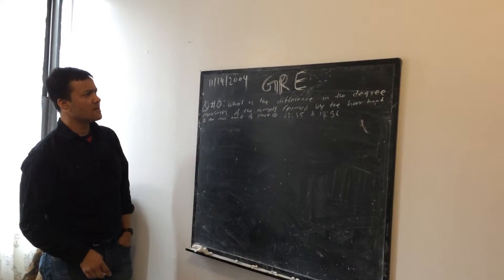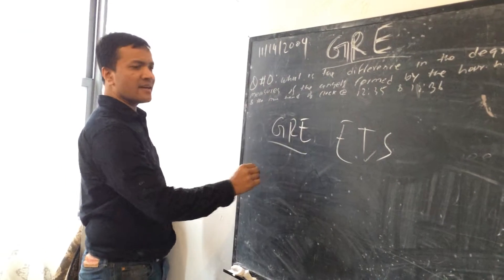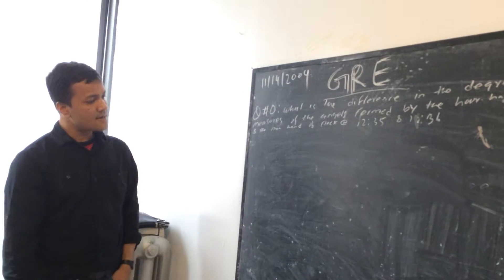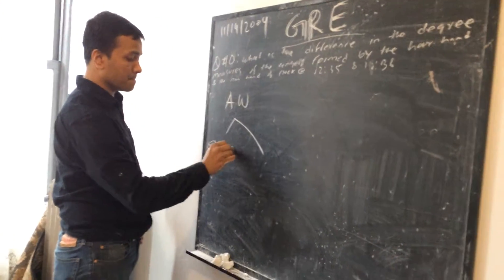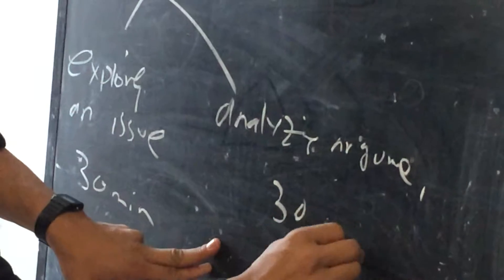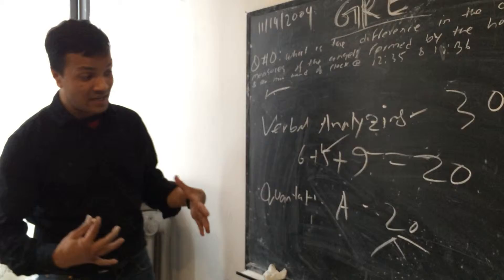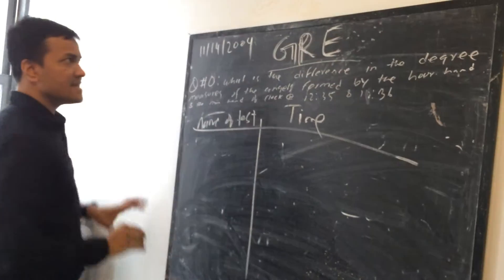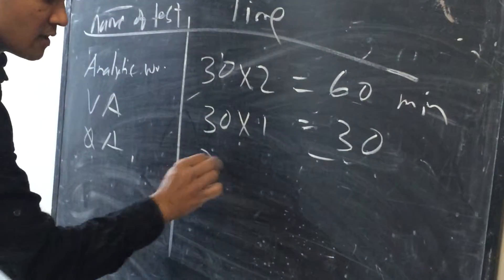Into to GRE